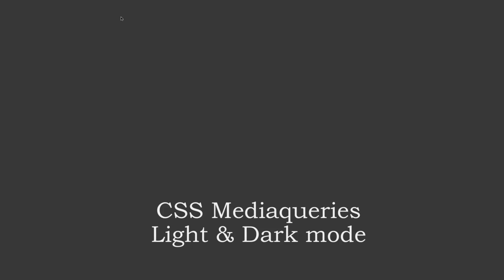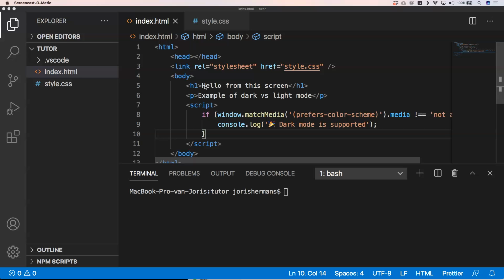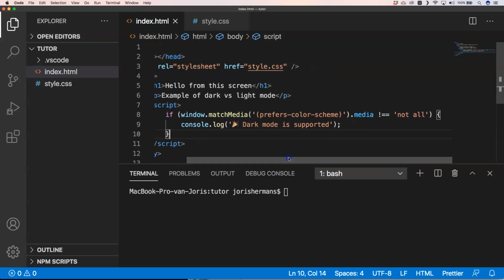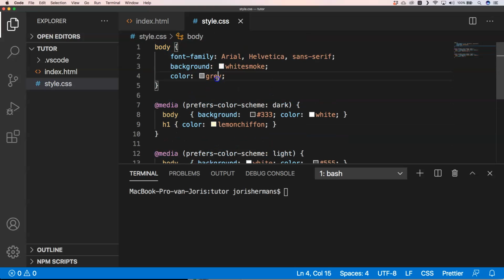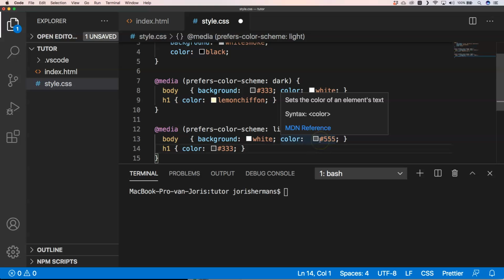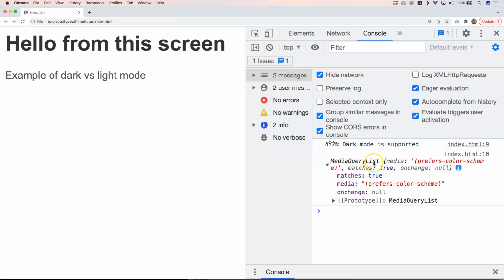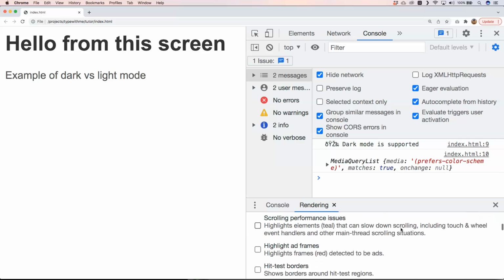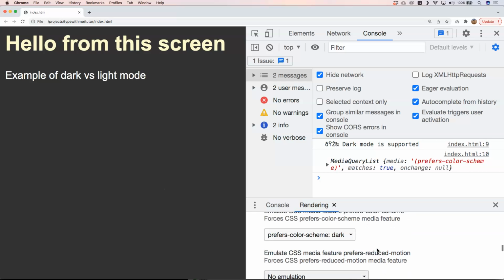CSS Mediaqueries Light & Dark mode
CSS Mediaqueries Light & Dark mode how do they work, what can you do with it and why is it important. Learn more about it and off course use them in your day to day job to improve the experience of your web applications and your end users. In this video I explain at the end of the video how to enable emulation mode for light and dark mode.